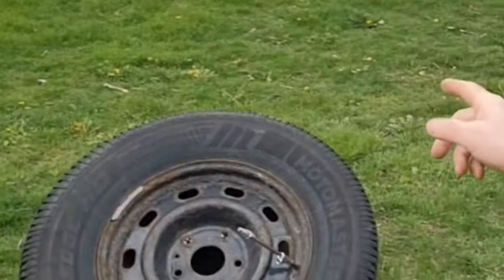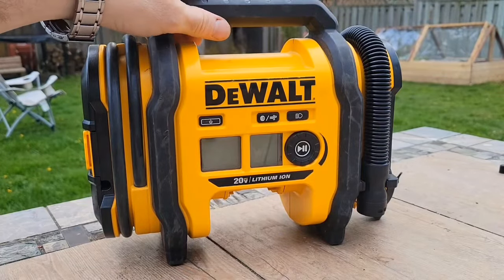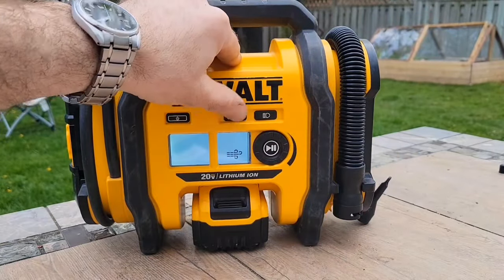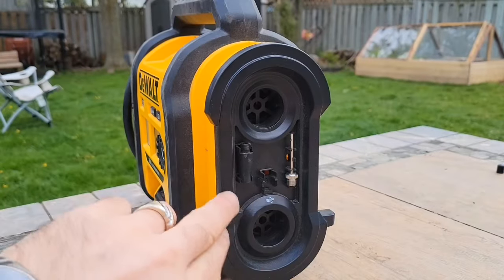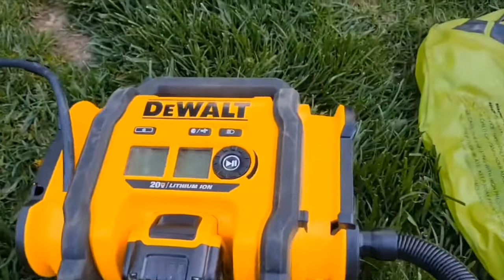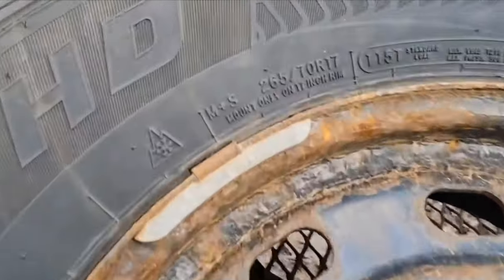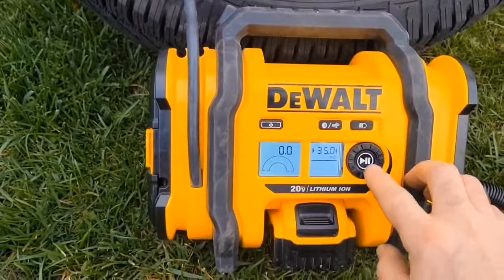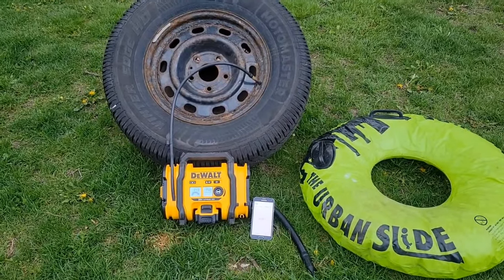DeWALT air inflator review and test - DCC020I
How long to inflate a truck tire from 0 to 40 psi?
How fast will the high flow side inflate a tube?
Using the DeWALT battery power portable air compressor inflator / deflator model number DCC020I
I droped the tire air pressure to 0 psi let's see how fast this portable air compressor cordless tool can raise this tire pressure.

Wireless Lavalier microphone
64" Tripod
MOVO Desk tripod kit (tripod, shotgun microphone, light)
MOVO Microphone adapter 3.5mm to USB-C
Auto Tracking tripod